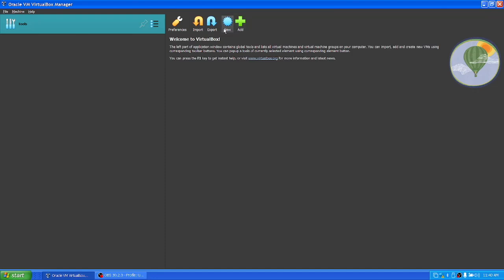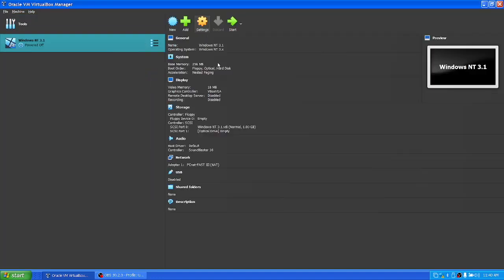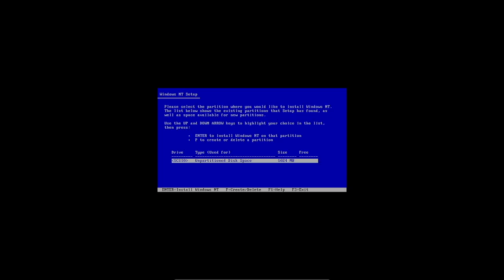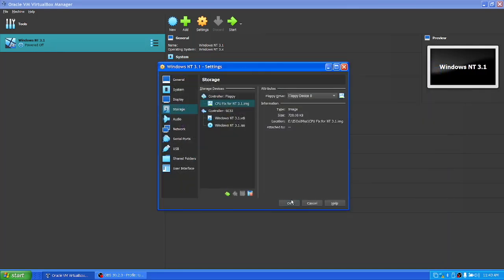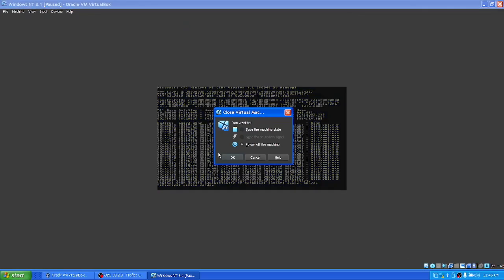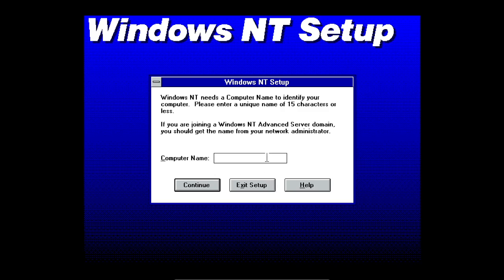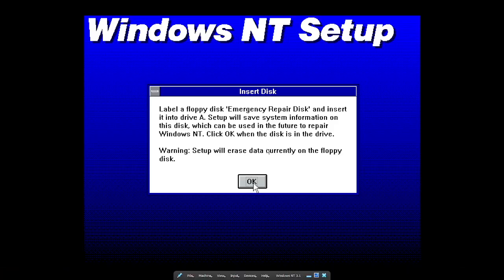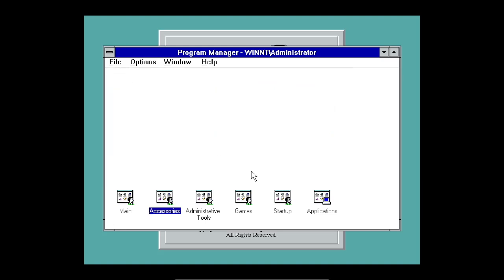VM Installation Ep.27: Windows NT 3.1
Merry Christmas!